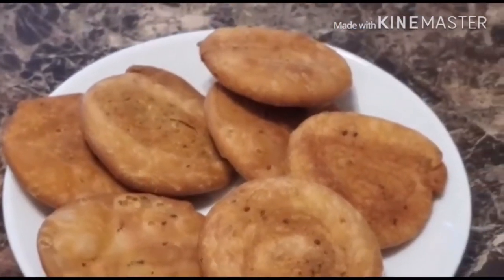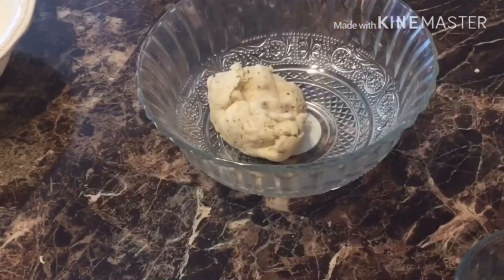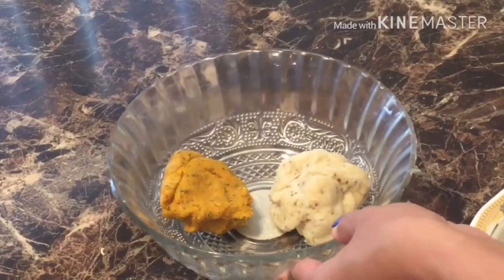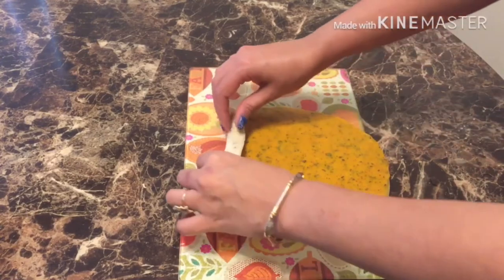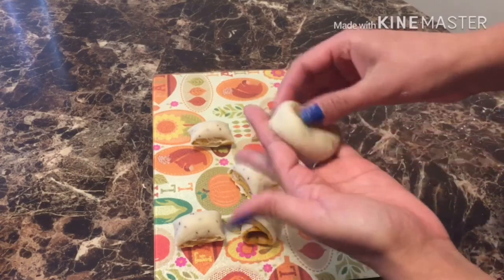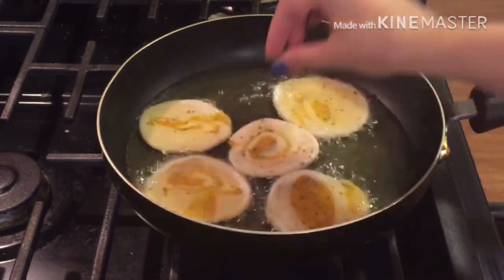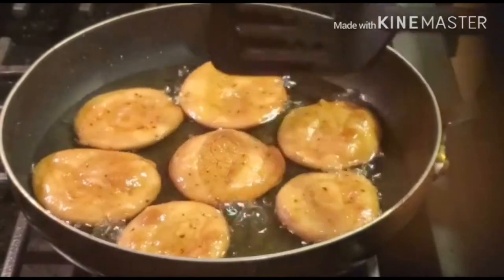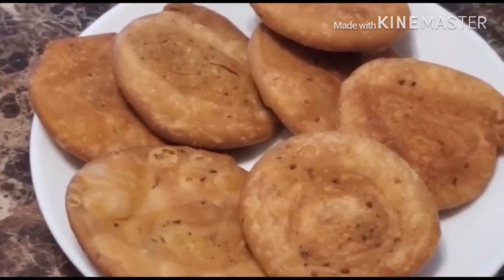SPINWHEEL MATHRI...Snack for Diwali...Maida+Besan...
How to make SPINWHEEL MATHRI ...Very quick and easy to make snack for Diwali.